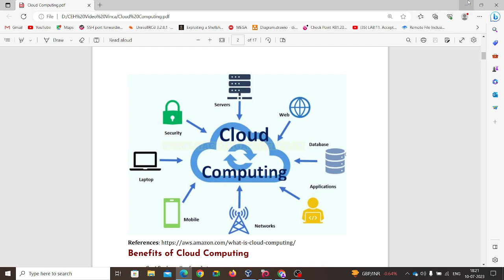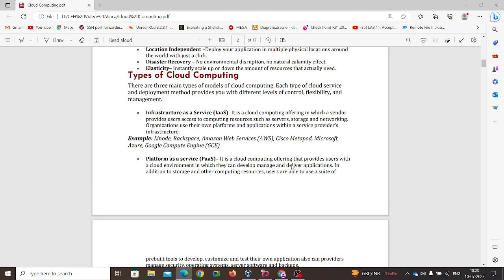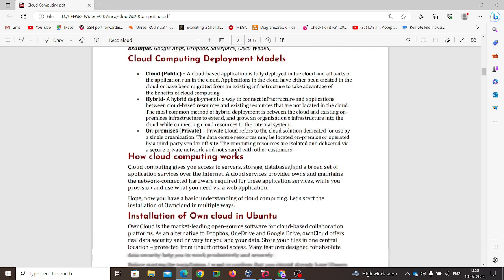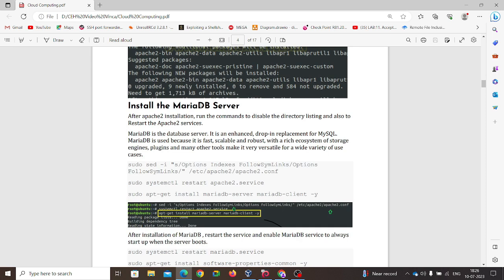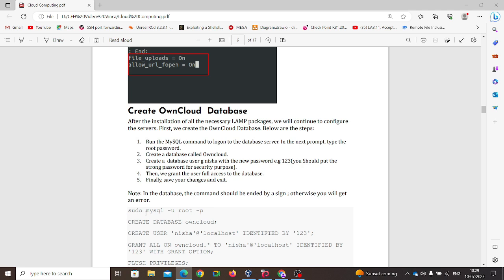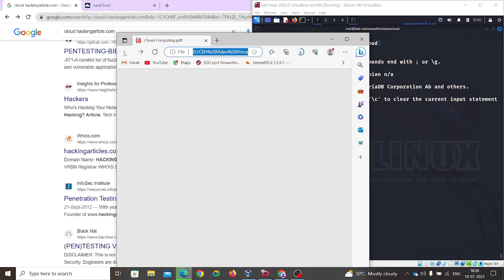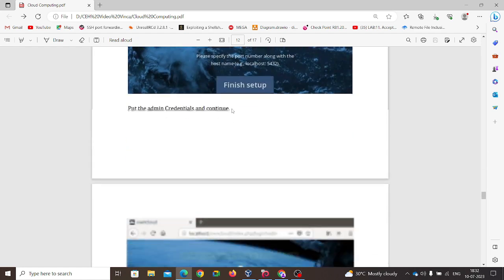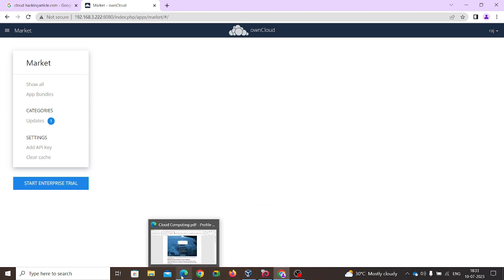Create Own Storage Cloud Server- vishal